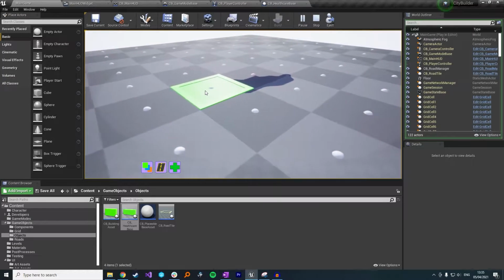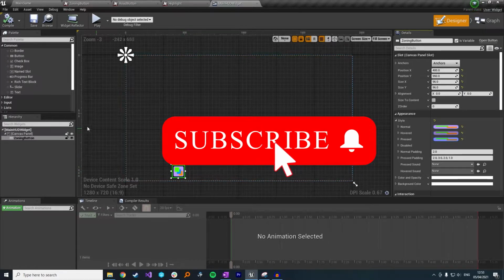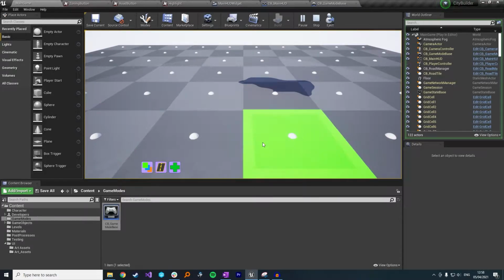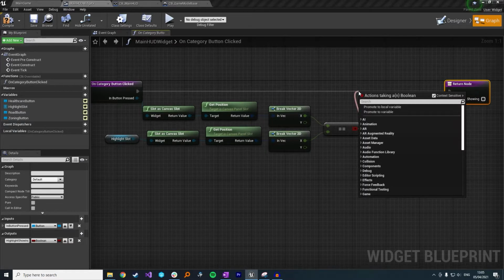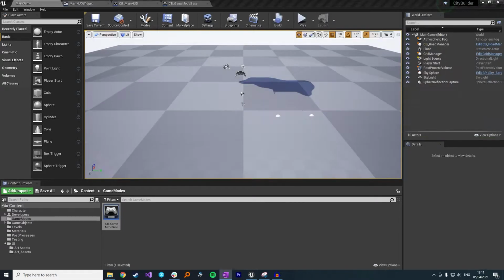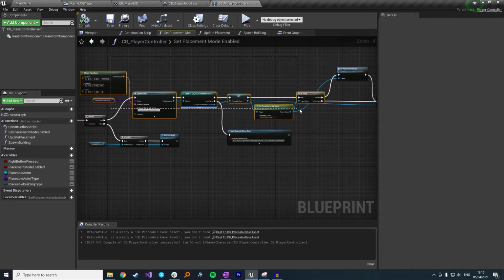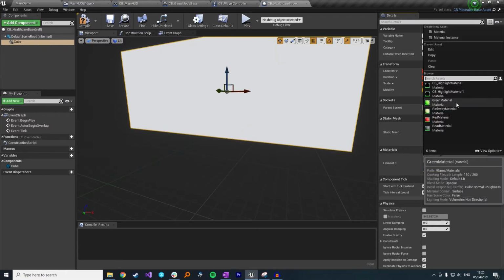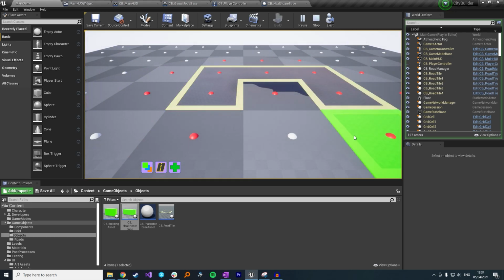Unreal Engine City Building Game - HUD and Building Select - Ep 8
In this episode I add some UI elements to our HUD to enable the ability to select which building or road you want to place down. In the future this will include zoning areas as well!

00:00 - Intro
01:00 - Adding a HUD
07:00 - Changing Highlighted Button
14:00 - Changing placed building